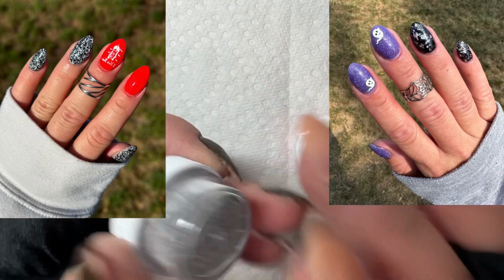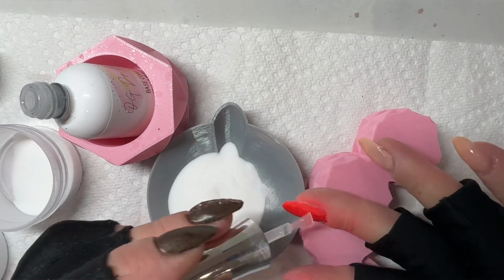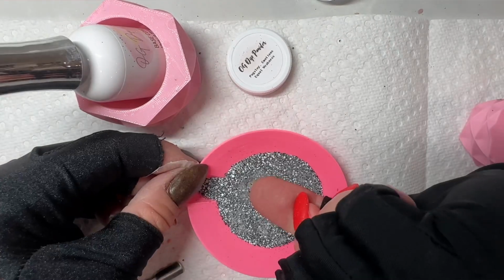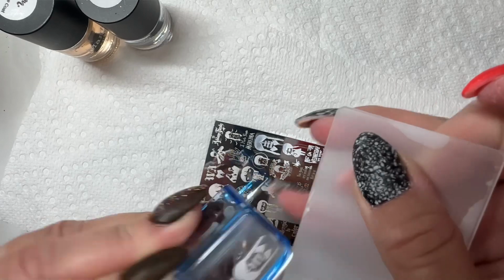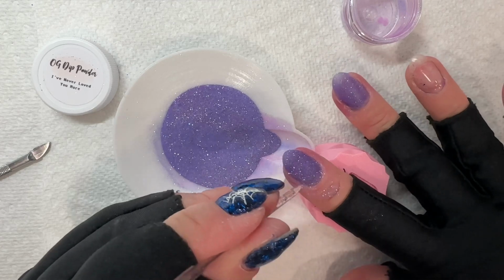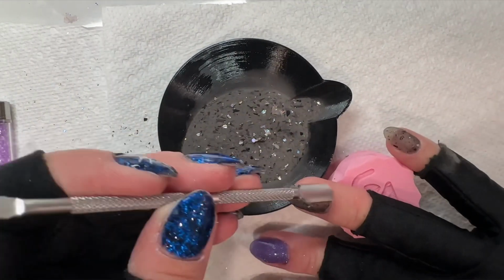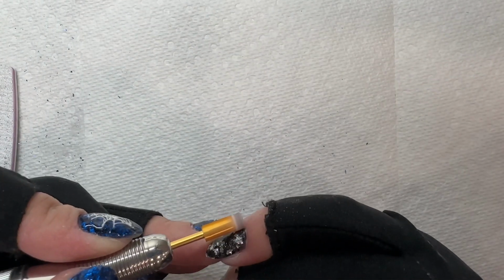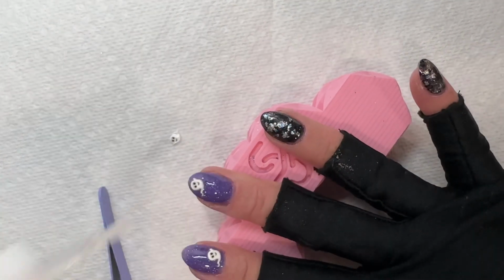HOW TO: EASY HALLOWEEN DIP NAILS FOR BEGINNERS / No Drawing Required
If you love holiday and Halloween nails, but you can’t draw- this one is for you! No need to struggle with difficult nail art! This tutorial is great for beginners and advanced dippers!

Still struggling with dip powder nails?! Get my Dip Nails 101 AND Gel Method Dip Nails 101 nail guides here!! Each is over 45 pages long and filled with start to finish information to successfully apply dip nails at home! ⬇️

*Products Used*
BAM White Stamping Polish
Sticky Base
Smudge Free Top Coat

They Couldn’t Even Spring For Real Pigs Blood
Pugsley, Emotions Equal Weakness
I’ve Never Loved You More
Look At You My Little Death Trap
Original Glass clear
Dip liquids
Gel liquids
Stabby sticks
Hand file
Builder gel
*gifted

Efile used for nail product removal

Pana Coarse safety bit- silver

Pana Coarse safety bit- gold

Pana Sanding bits- Zebra 240 grit

Pana 3x coarse Efile bit

Pana Efile bit for cuticle lines

Pana Efile bit for cuticles

Orangewood sticks

Filing cabinet to store nail supplies

Sterilte plastic drawers to hold dips

Disposable gloves for manis

Respirator Mask

Bona Fide Beauty Ergo File

Seche Vite Fast Dry Top

Nail skin covers- skin barriers

*COME JOIN ME on IG and TikTok!*

* some products were gifted to me, but opinions are mine